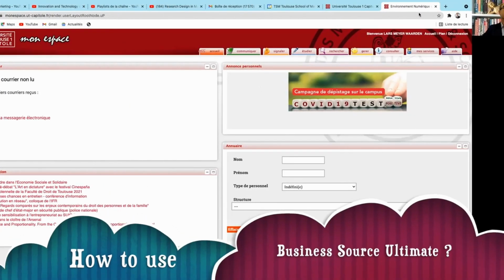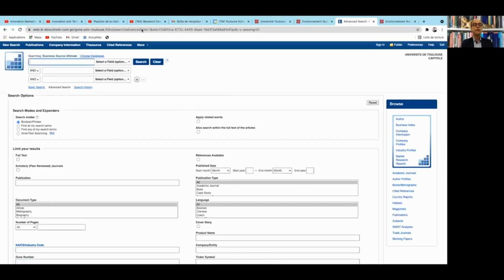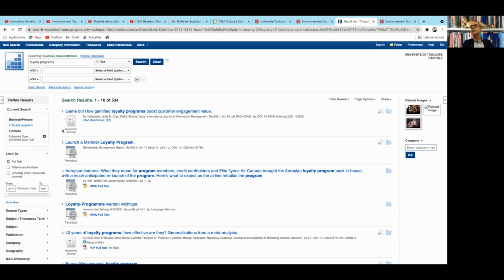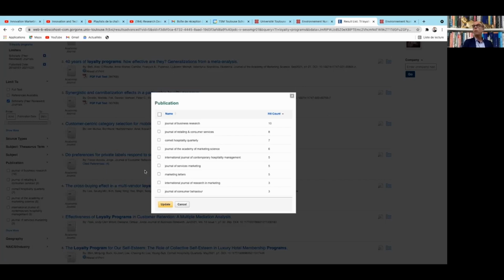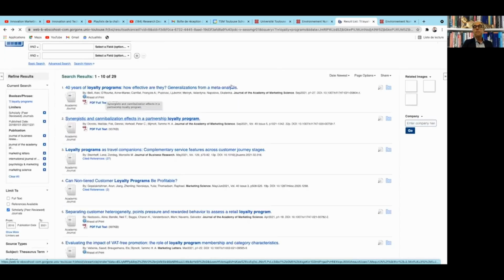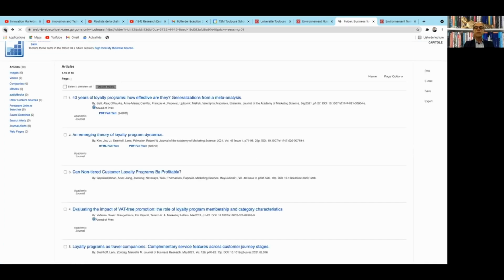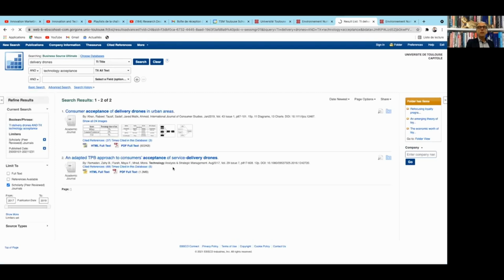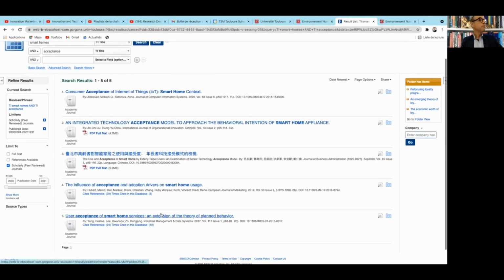Caps 9 How to use Business Source Ultimate TSM